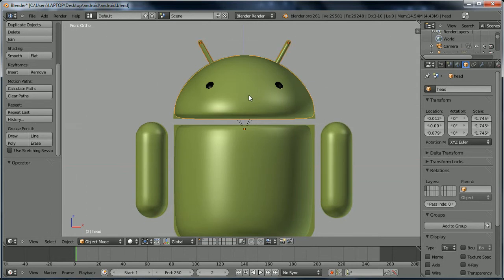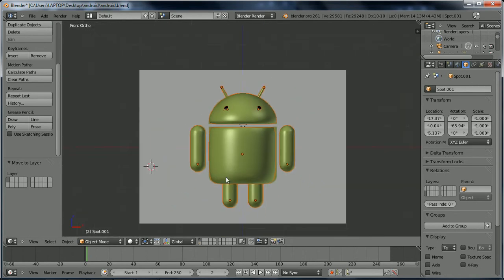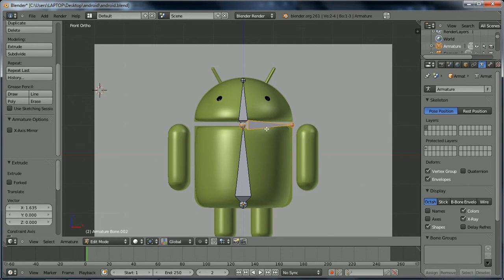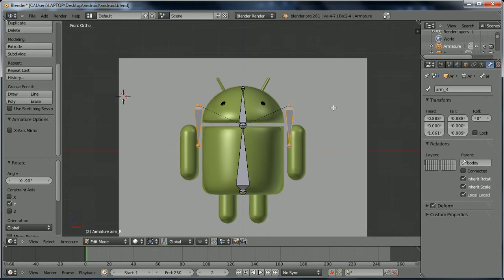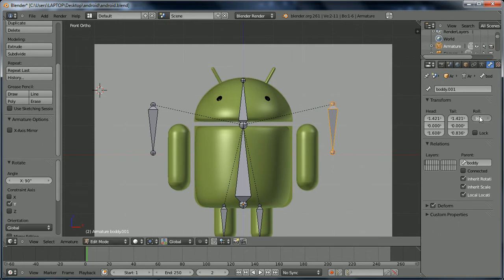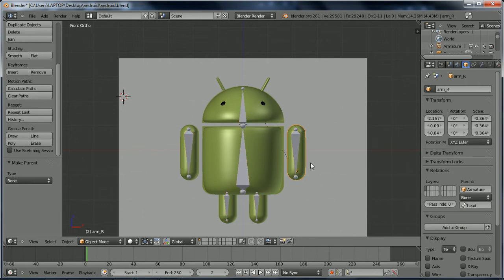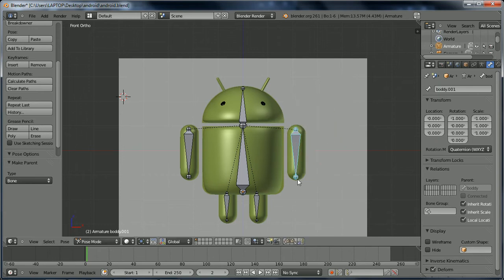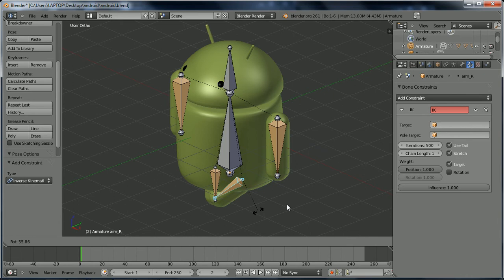adding bones to the android model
as promised i will be riging the model of my android and on the next tutorial we will get to the fun part witch is very baisc animation and game logic thanks for watching please go vist my blog